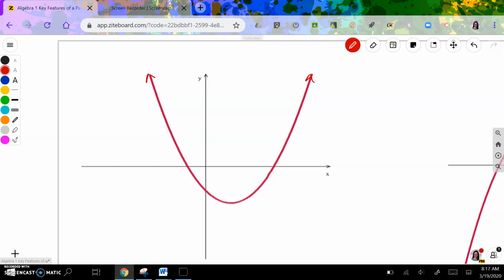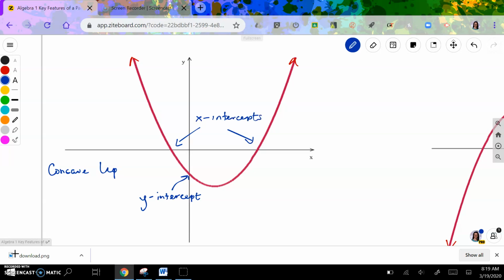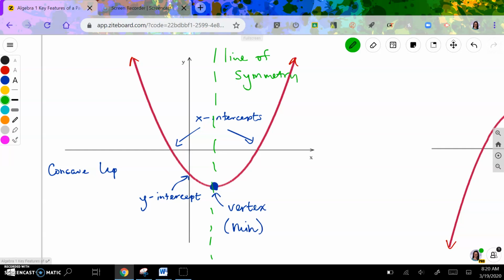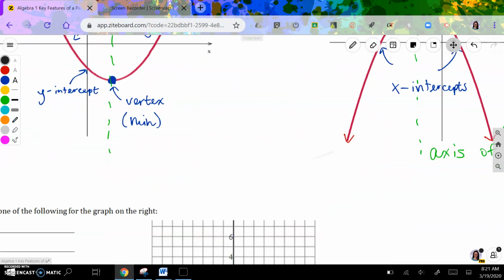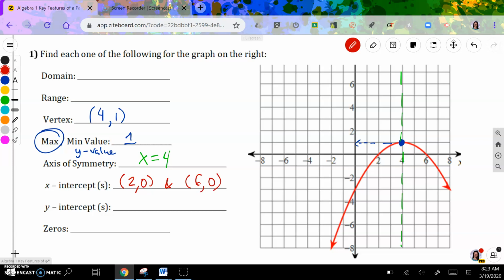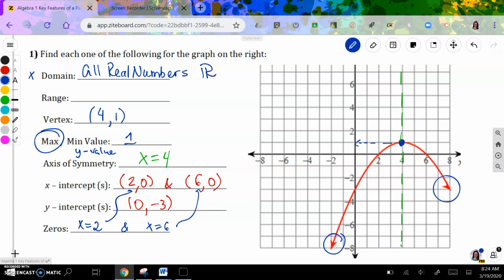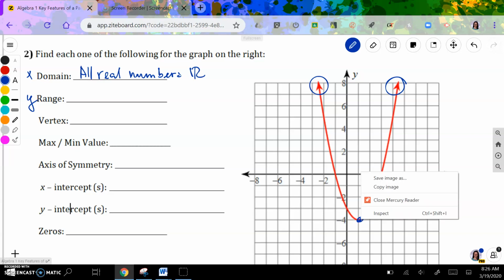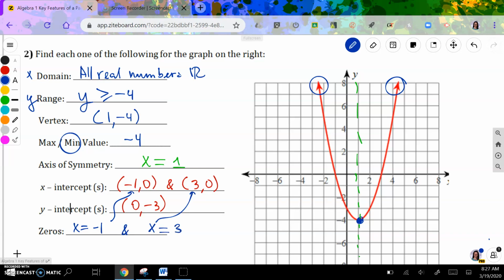Key Features of a Parabola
For teachers:
This video is meant to follow up two Desmos activities: